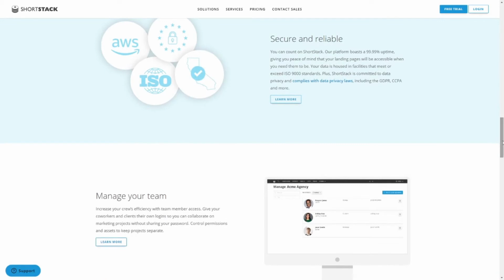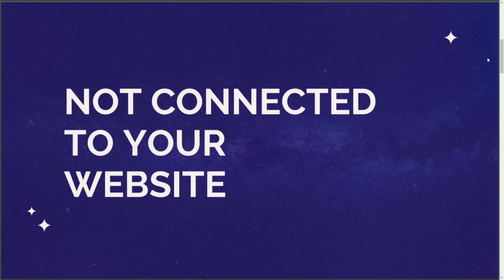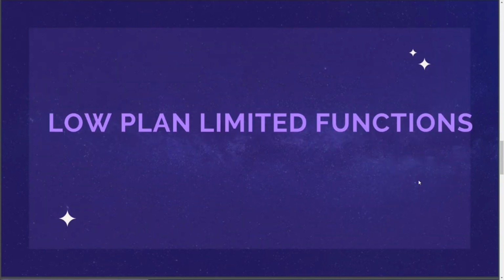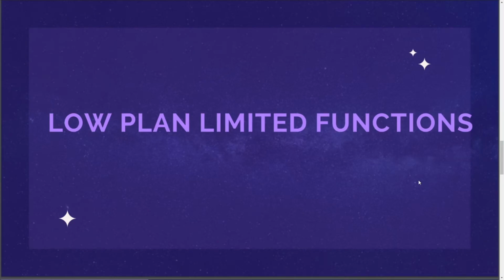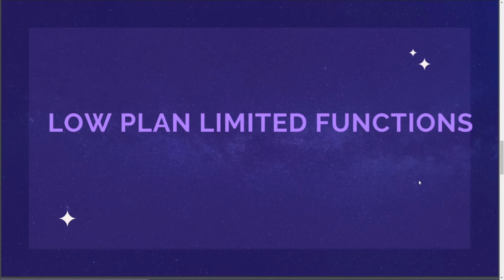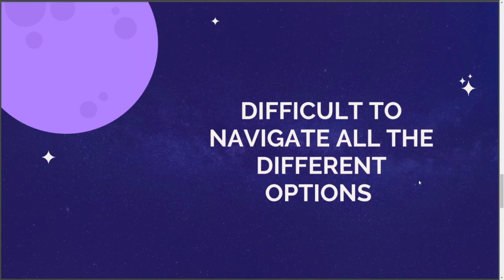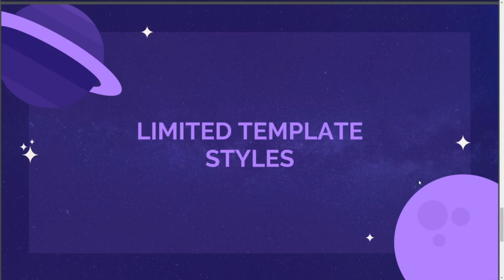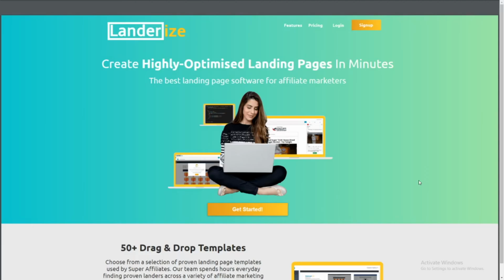Why You Shouldn't Use Shortstack For Your Affiliate Pages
Do you want to use Shortstack to build your affiliate pages? In this Shortstack tutorial, I will explain what is important for a landing page builder to offer and whether you should use Kartra to build your bridge pages.

If you haven't heard of Shortstack before and want to know what is Shortstack, it is a platform that allows you to build campaigns for contests and giveaways. It also allows you to build simple and minimal landing pages, but those are mainly focused on contests and giveaways.

Shortstack is a great tool if you have a small business and you are on a tight budget and want to save some money and if you want to use this to attract more customers, grow your business and sell your digital products.

However, if you are an affiliate that drives serious amount of traffic to those pages or a media buyer that wants to set up affiliate pages for the traffic that you are sending from paid ads then you will have page loading issues.

The affiliate pages that you can create with Shortstack are not designed you handle thousands of clicks per day like you will be sending when using paid ads. The loading speed of your sale pages it is absolutely crucial nowadays when the attention span of the users is getting shorter and shorter.

If your affiliate pages do not load fast enough then you will lose a large percentage of the traffic that you are sending to your sales pages and therefore a lot of money.

Every software that allows you to build landing pages or sales pages has its own pros and cons, and in this video, we described some of the cons of using Shortstack as your sales page builder.

So if you are an affiliate marketer that is serious about his business and drives serious traffic to your affiliate pages, you need to check out Landrize and all that it has to offer to improve your business.